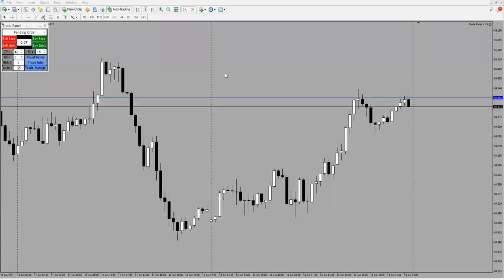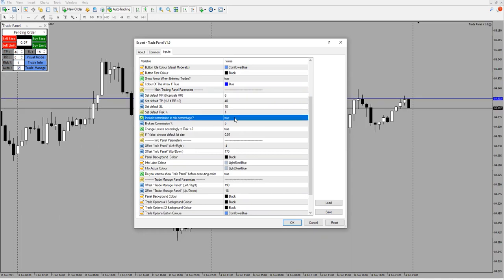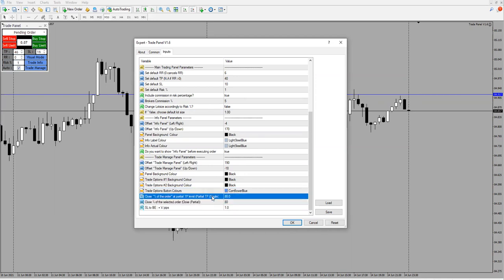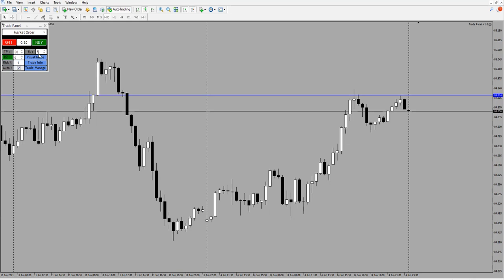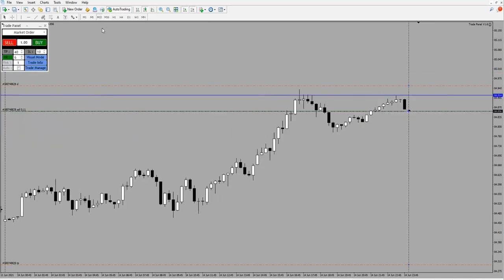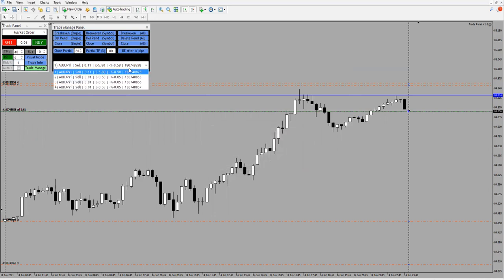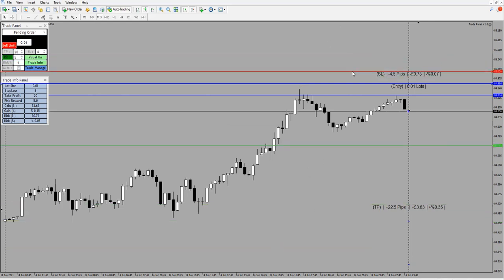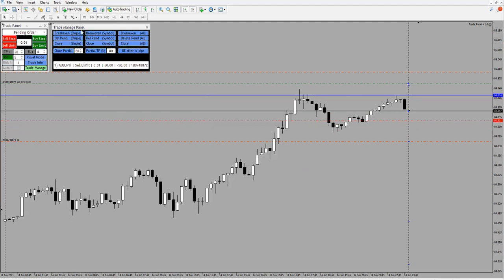Trade Panel Overview (Metatrader 4 EA for risk management)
Trade Panel Info : Risk management & trade management tool (Auto lot size, Market/Pending orders, Partial close, Move to BE + many more)